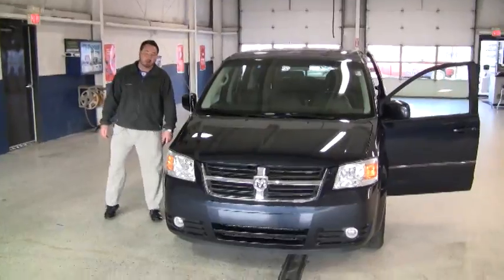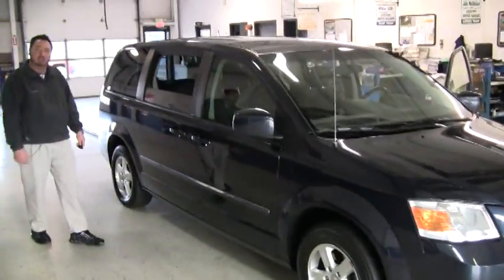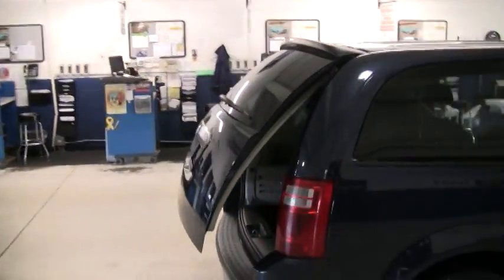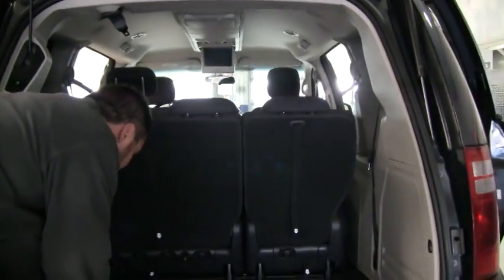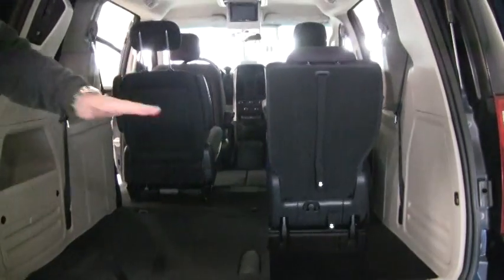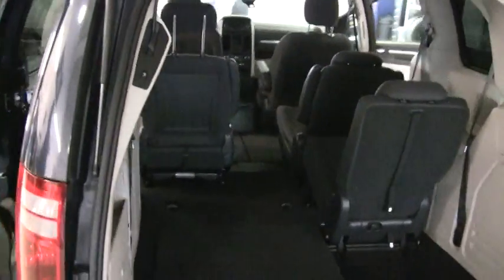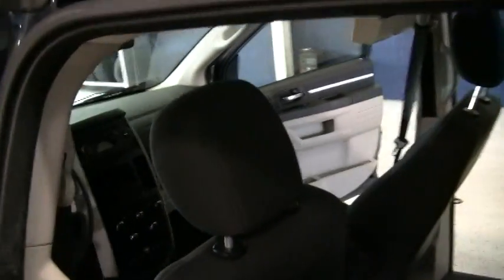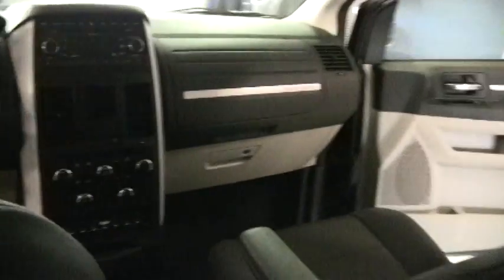2008 Dodge Grand Caravan at Westgate Auto Plainfield Indianapolis Indiana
This used car in Indianapolis area- a Westgate Certified Dodge Grand Caravan is a short drive from Carmel, Greenwood or Terre Haute Indiana.